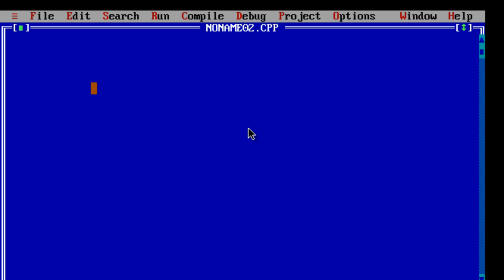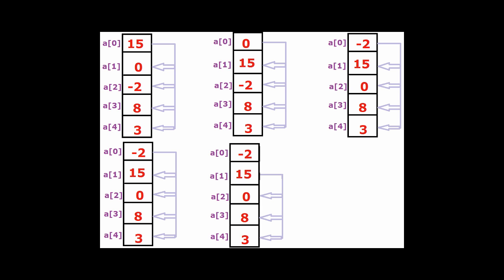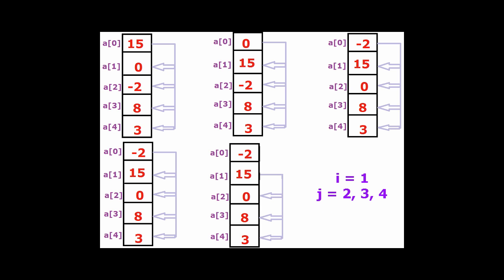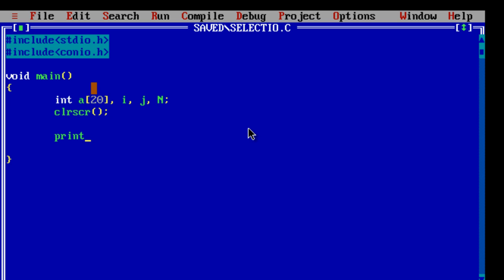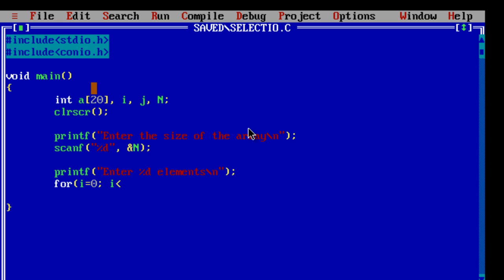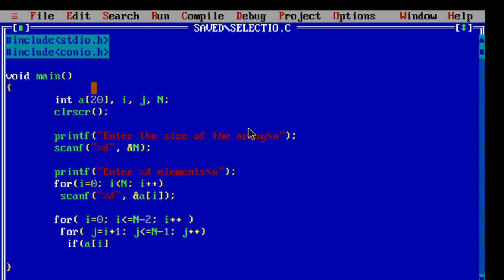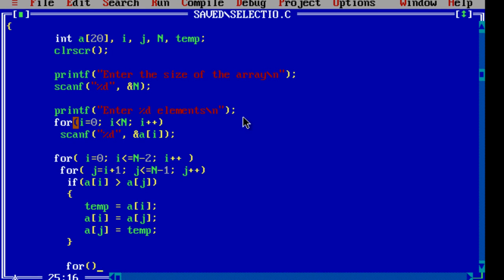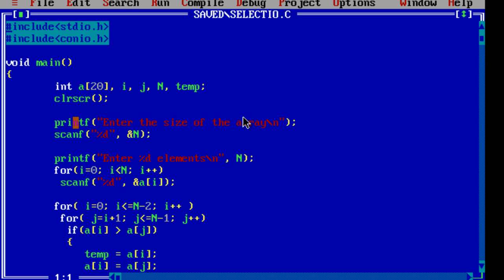Bubble Sort of N numbers: C (Sorry its not Selection Sort)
In Bubble sort, first we select one element and compare it with the rest of the elements. If the compared element is smaller than the selected element, then those numbers are sorted.
This approach is continued till the last element in the array index.